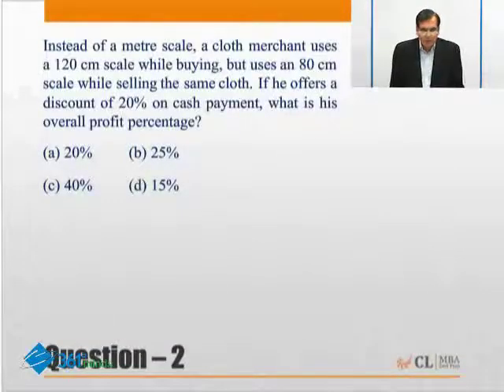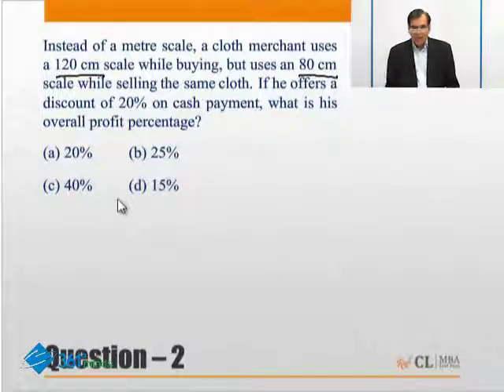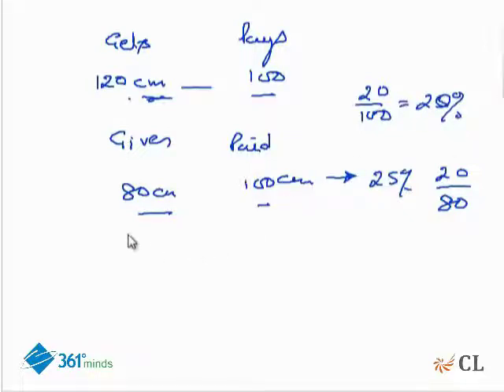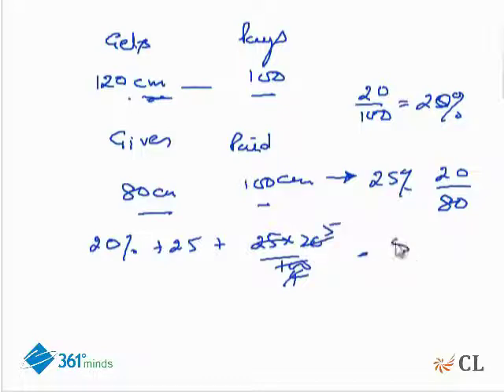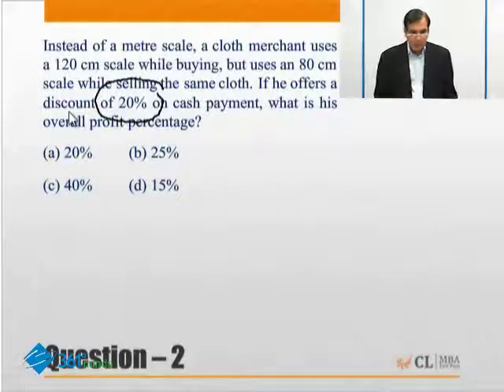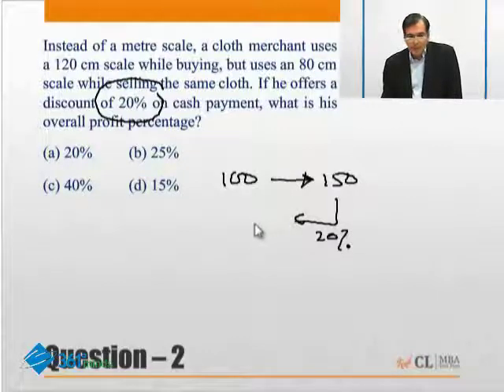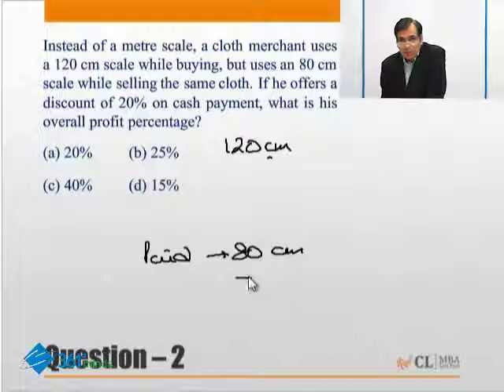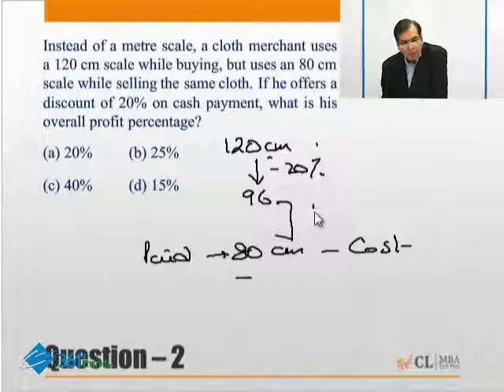Smart CAT Cracker - Profit & Loss